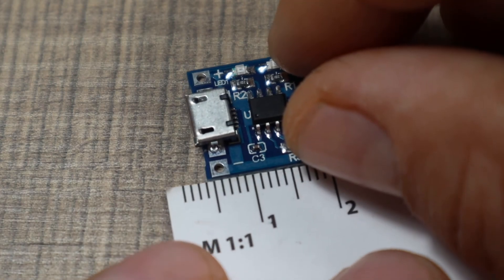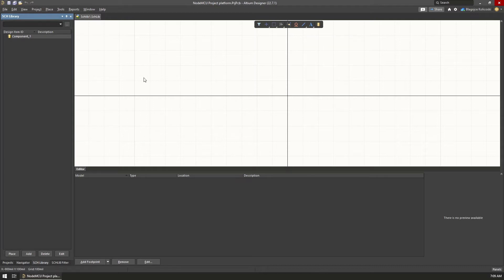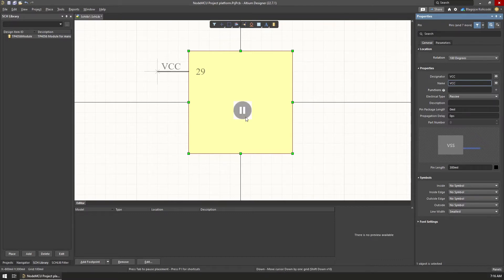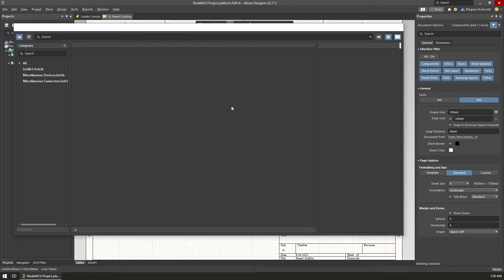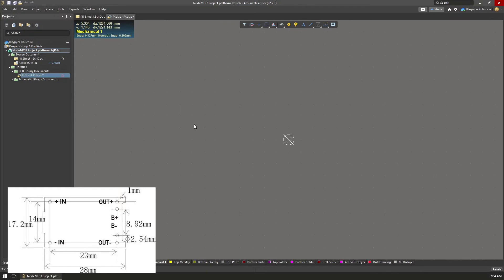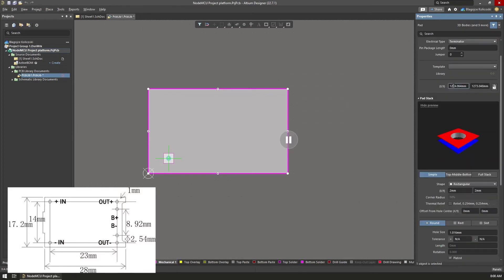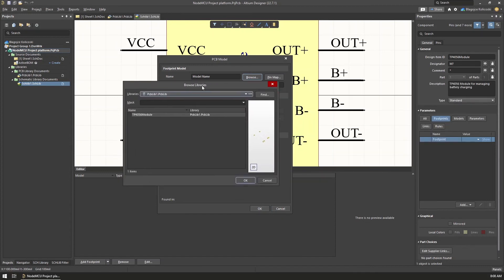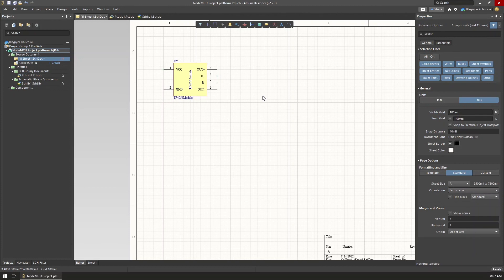How to make a footprint for a TP4056 module in Altium Designer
When designing prototype PCBs with Altium it is often easier if a certain circuit can be directly used as a module, instead of recreating the entire circuit from scratch.

For an upcoming video, I want to make a general purpose project PCB that will be battery powered so I need a way how to safely charge and use a lithium battery and the TP4056 module is perfect for that.

In order for the module to be neatly placed on the project PCB, I had to create the schematic symbol, as well as the PCB footprint for it and in this video, I'm guiding you through the process of doing that.

After watching the video, you will know how you can create such schematic symbols for any module or part and you will also know the basics of how to create custom footprints for any module or component inside Altium Designer.

Useful modules and tools for making electronics projects:
TP4056 Battery charging and protection
Power bank module
3 USBs boost module
18650 batteries
18650 1S BMS
18650 UPS 5V/12V
DC to DC boost converter
Soldering kit